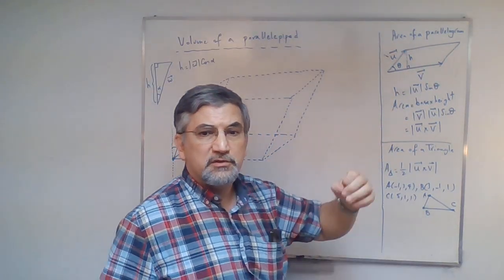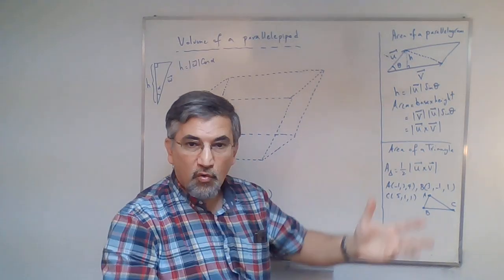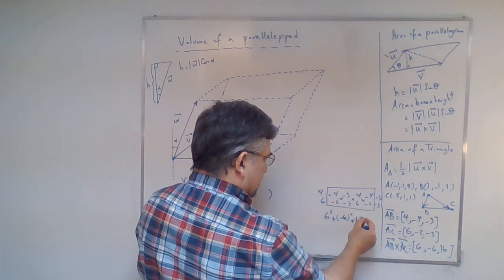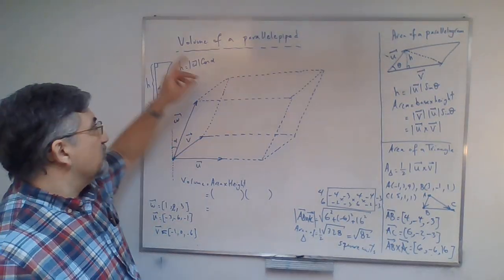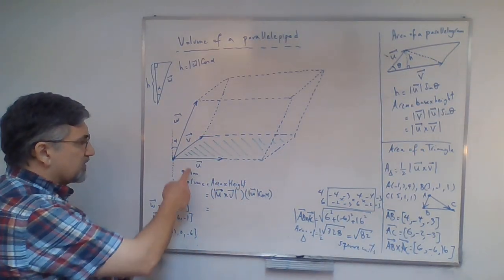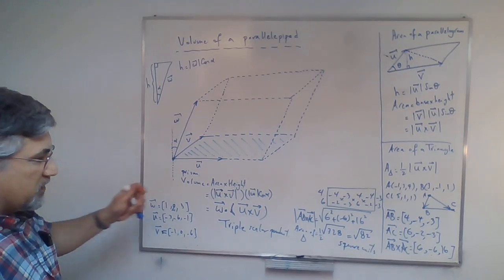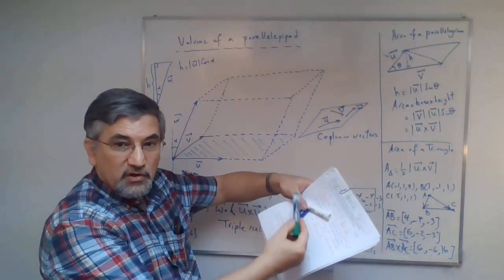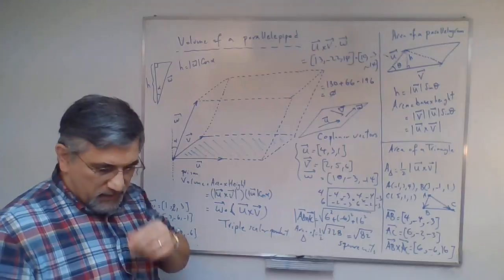Chapter 7 - Algebraic Vectors-Cross Product Applications-Part (2)-Sec.1 | MCV4U1- Calculus & Vectors